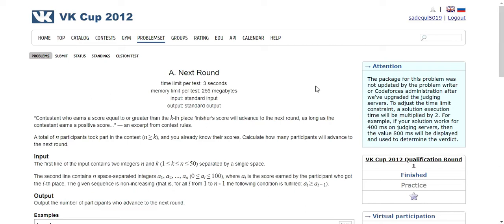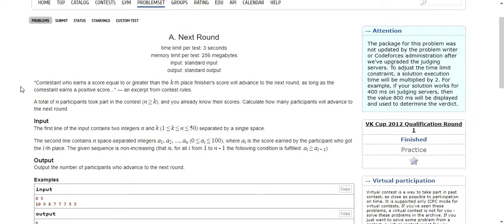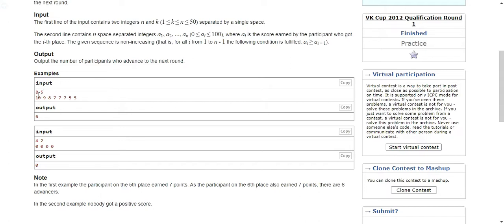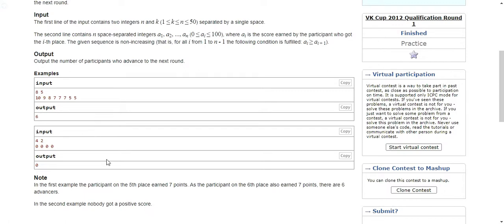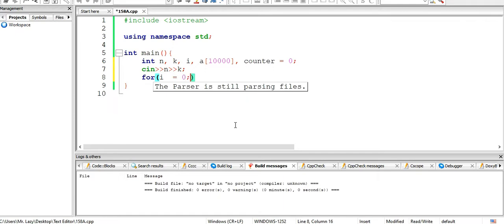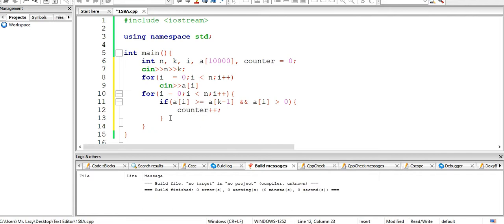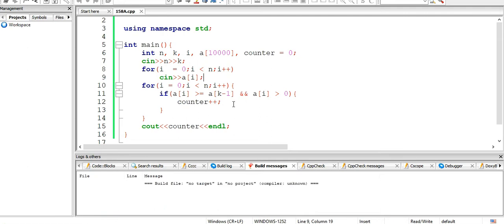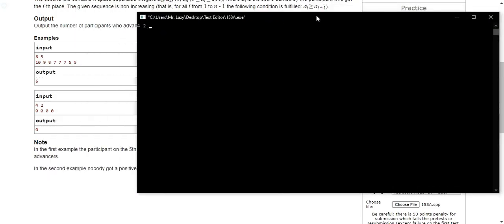Codeforces "Next round" solution( English ) | Cpp language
This video contains the solution of the Codeforces problem "Next round" in Cpp language. The solution is described in English language.